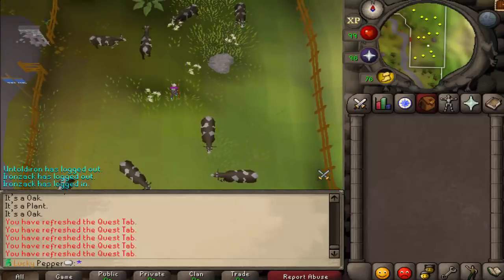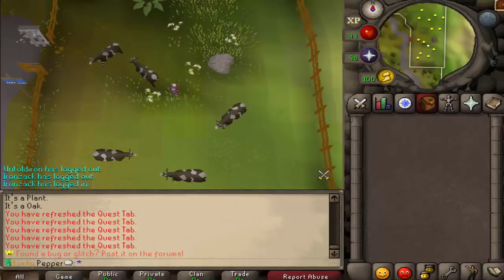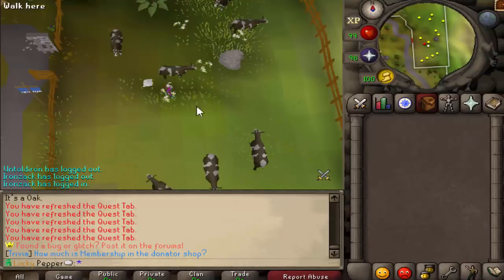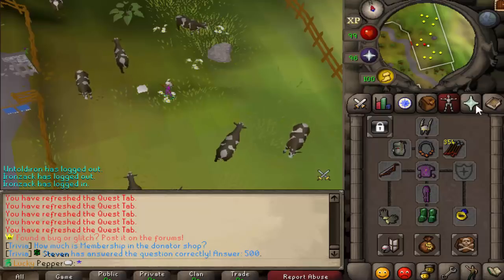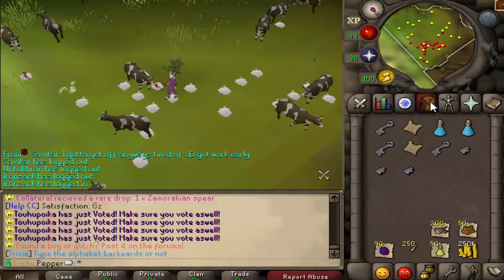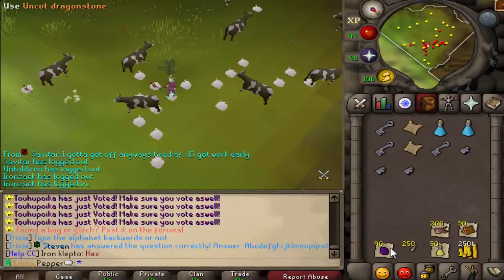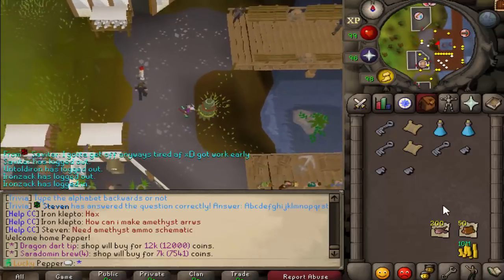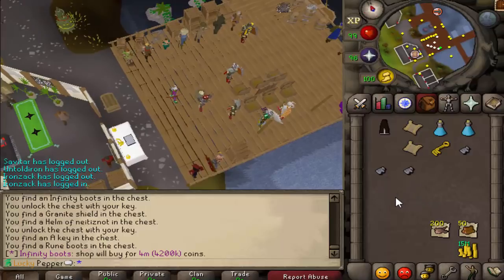[Revival] 1 Hour of Cows???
Play now!

You know what this is.. click it..